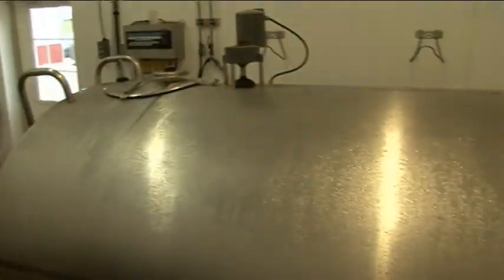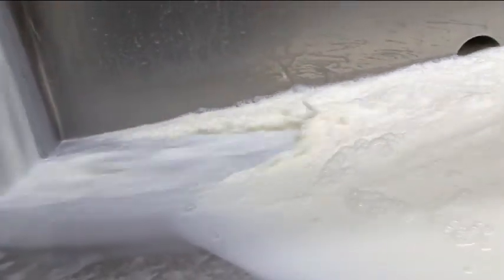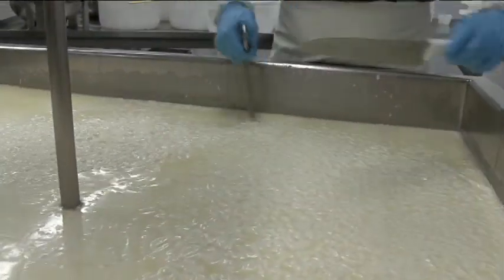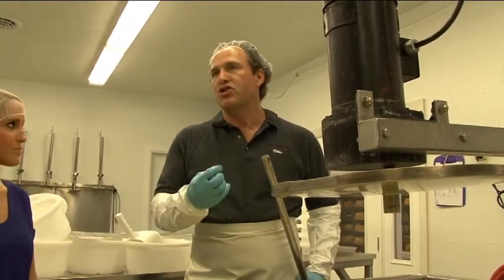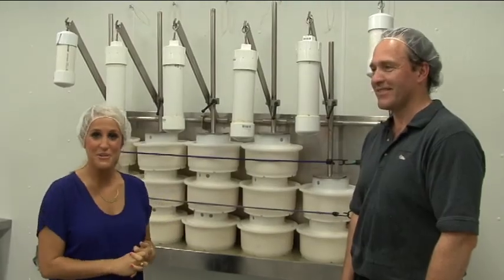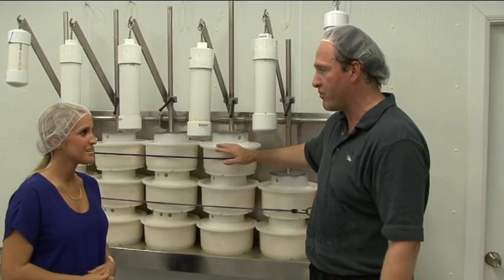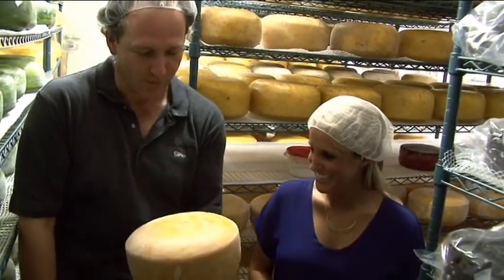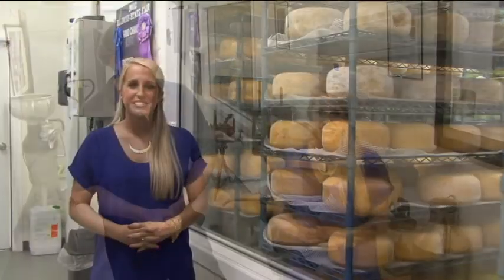A Fresh Experience; Ludwig Farmstead Creamery Part 2 (2013.6)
Join Alex again at Ludwig Farmstead Creamery in Fithian, Illinois as she learns how to make cheese!  In Part 2 of the Ludwig Farmstead Creamery Series, Alex meets with Fons Smits, the cheese maker at Ludwig, and he teaches her how to make delicious hand-crafted cheese.